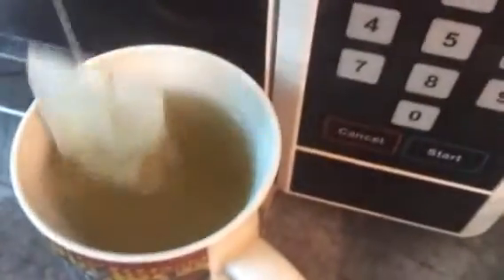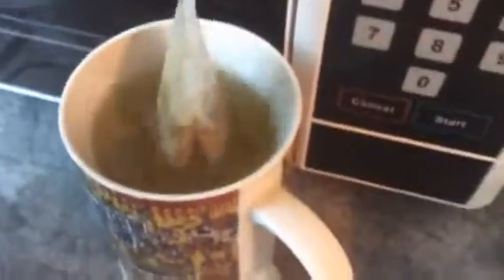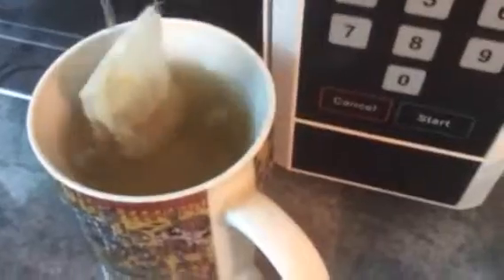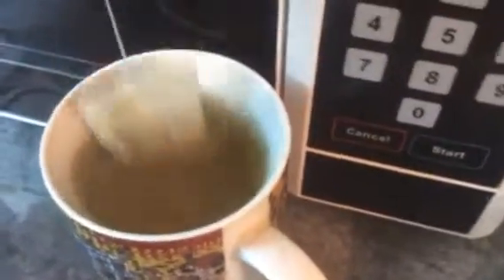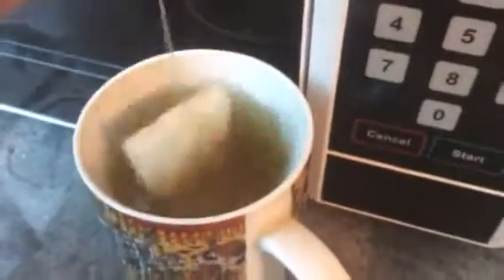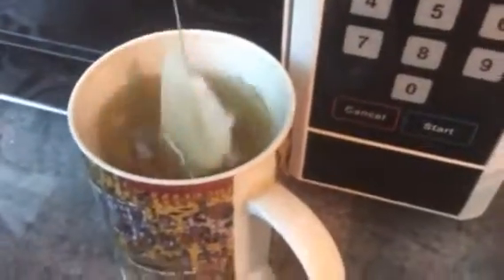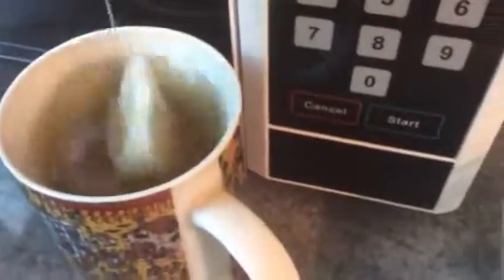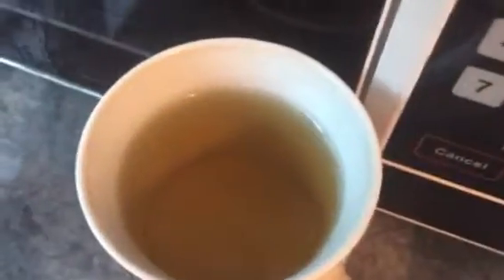How to make Camomile Tea in over 4 minutes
This is how to make Camomile Tea in no time We shop at Aldi and *Diplomat* is a brand owed by Aldi. (In Australia 🇦🇺🇦🇺) Like, Favourite, Share with a Friend and Subscribe for more videos